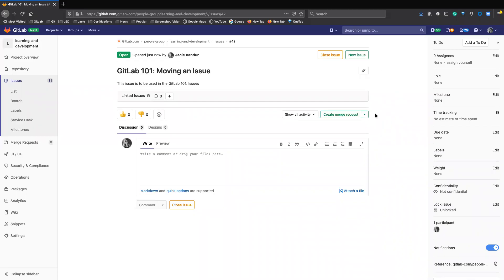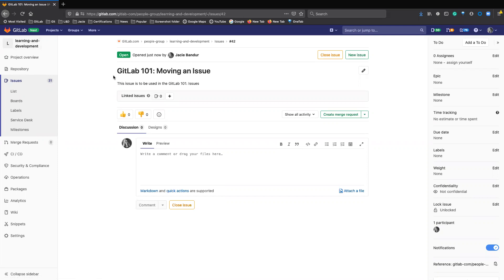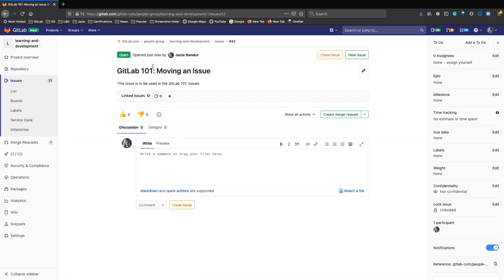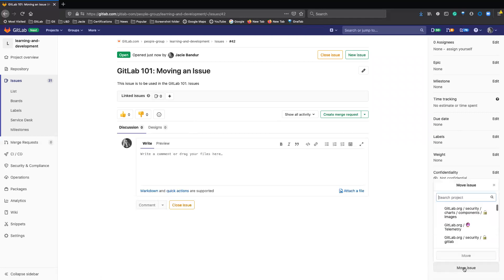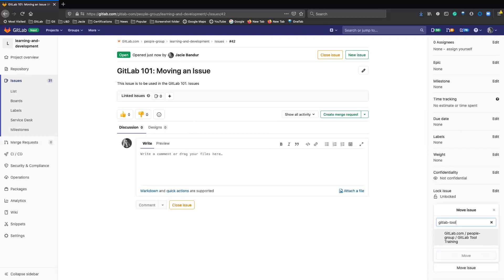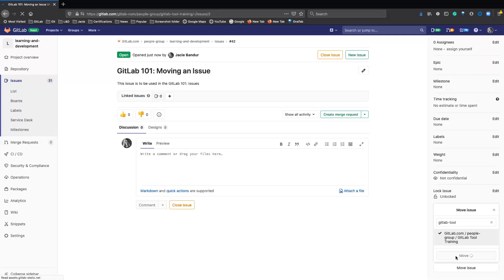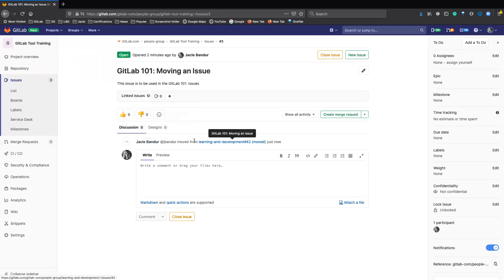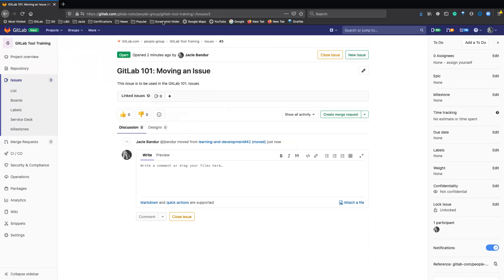GitLab 101: How to Move an Issue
Jacie Bandur, on our Learning & Development team, walks you through how to move a GitLab Issue. This is part of our GitLab 101 Certification.